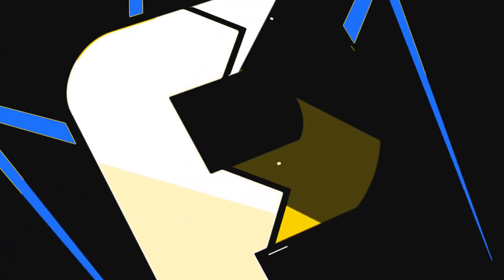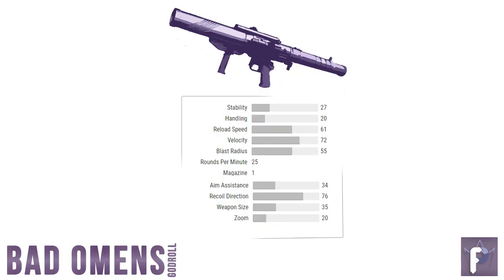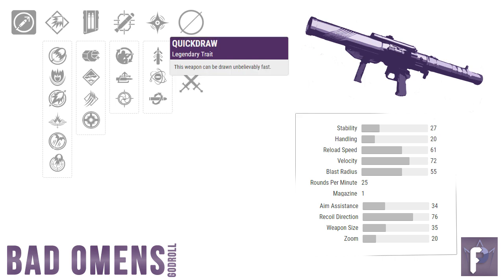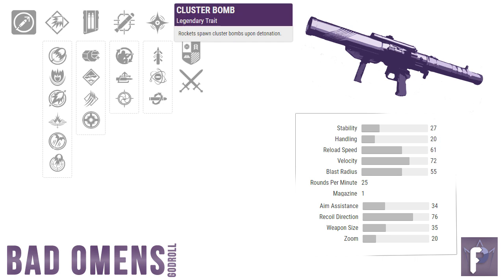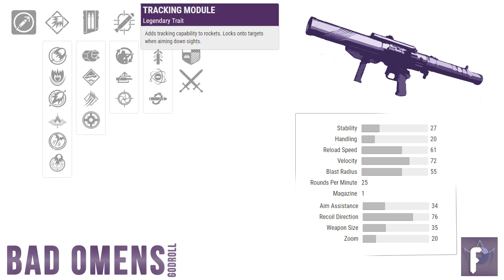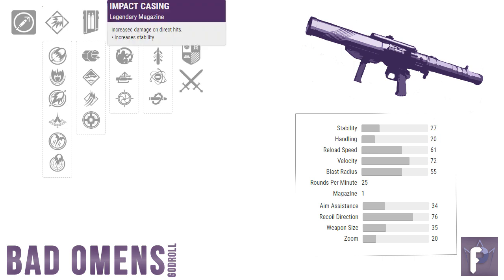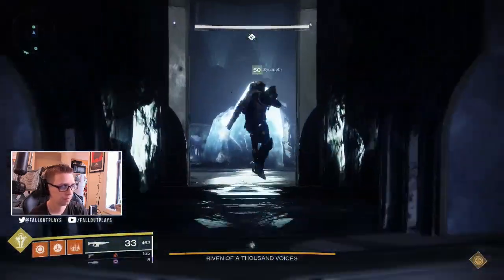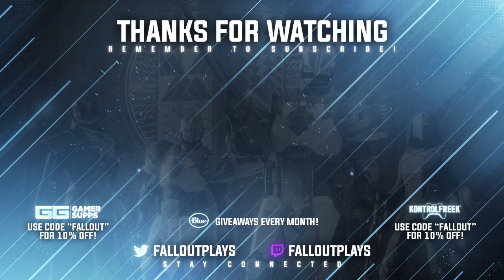GOD ROLL Bad Omens, The Gambit Rocket Launcher (Destiny 2 Forsaken)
The Bad Omens (Gambit Loot) Rocket Launcher is one of the Best PVE DPS'ing weapons around. Let's break down the PvE God Roll!e

(more)
★ SWEET MERCH ★